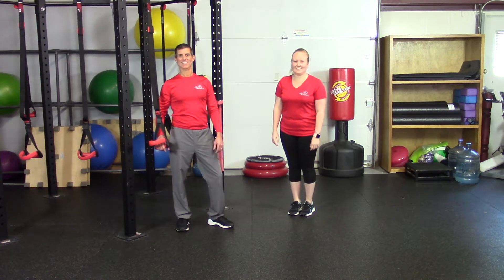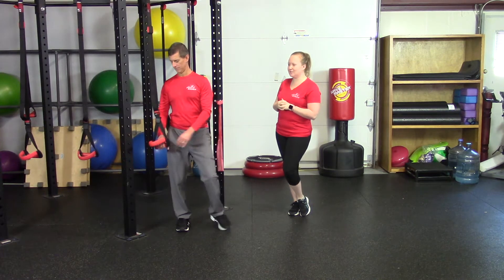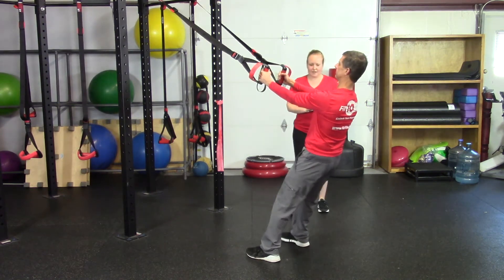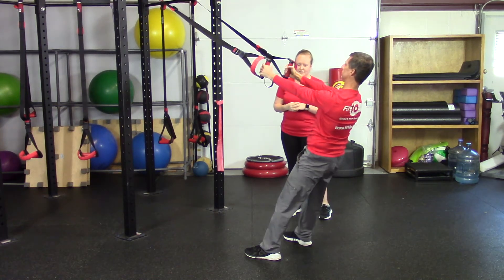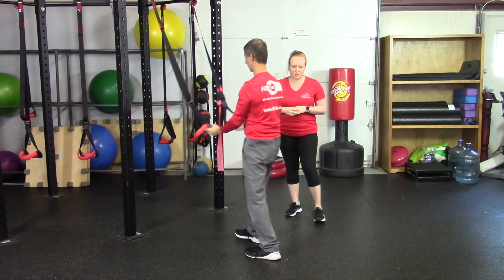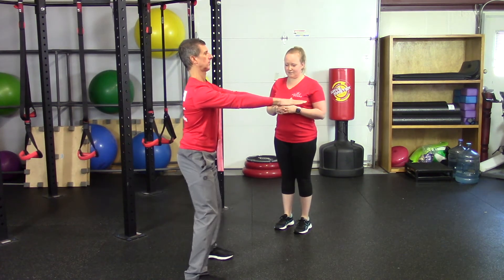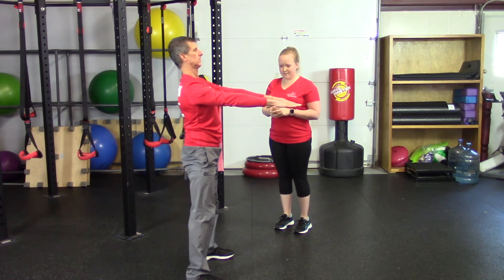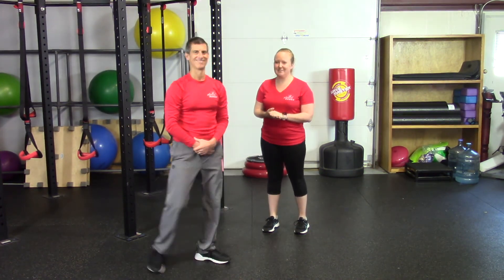23. TRX & Bodyweight Squats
Fit & Able Productions partnered with Raleigh Orthopaedic and Active Bodez to bring you a video series of basic exercises, including many you can do at home with basic or even no equipment.

Thank you to Coaches Scott and Alexius and Physical Therapist Kathy for leading these demonstrations.